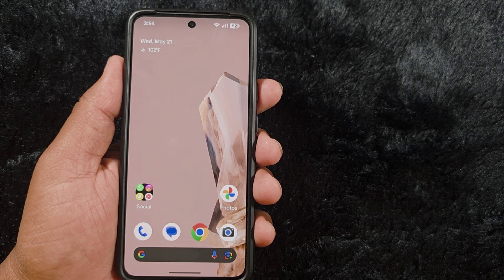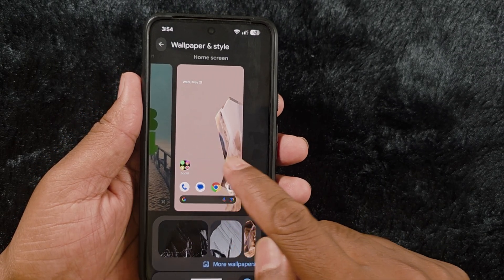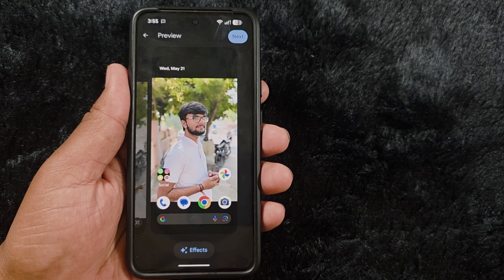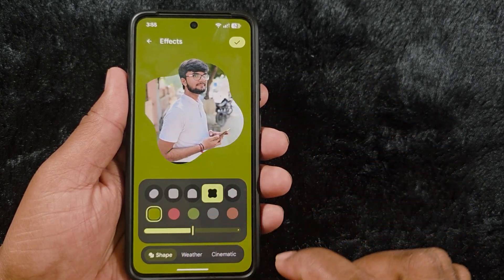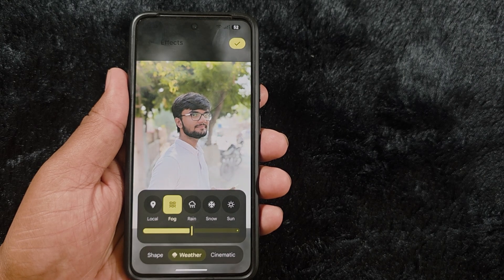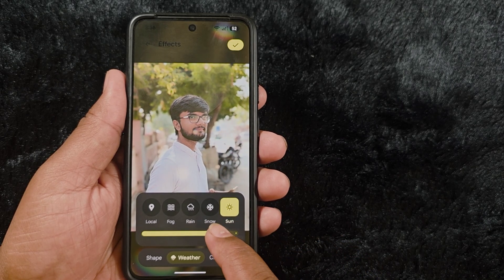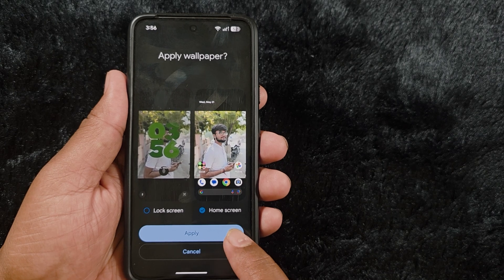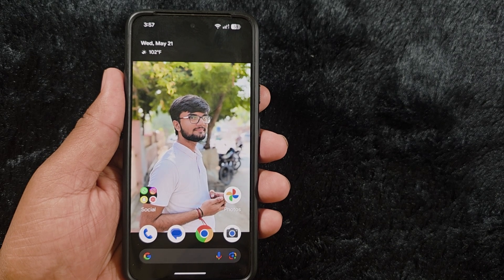Android 16 New Wallpaper Effects | Add Weather Effects (Fog, Rain, Snow, Sun)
Check out this new wallpaper effect on Android 16 QPR1 Beta for Pixel devices.

More Queries:
Android 16 New Wallpaper Effects
Add Weather Effects in Android 16
Android 16 QPR1 Beta for Pixel
Add Effects to Wallpaper in Android 16
Android 16 Live Wallpaper Effects
New wallpaper effect on Android 16 QPR1 Beta
Android 16
Google Pixel Android 16
Android 16 Pixel
Android 16 QPR1 Beta
Android 16 QPR1
Android 16 QPR Beta 1